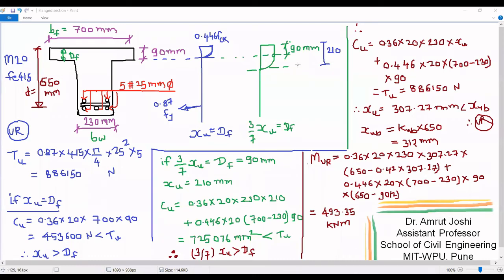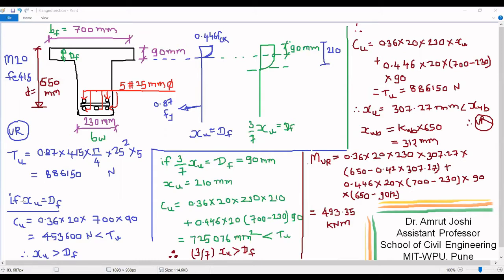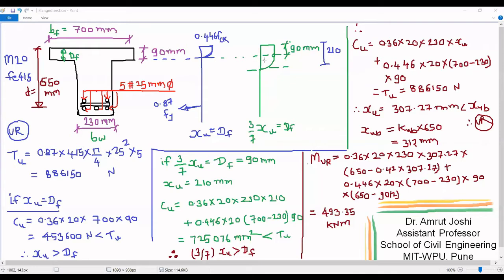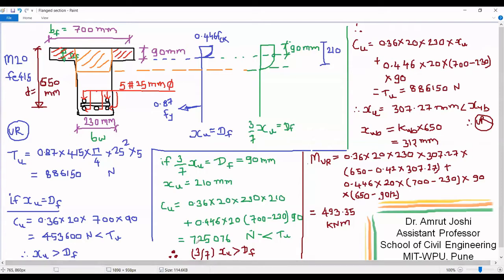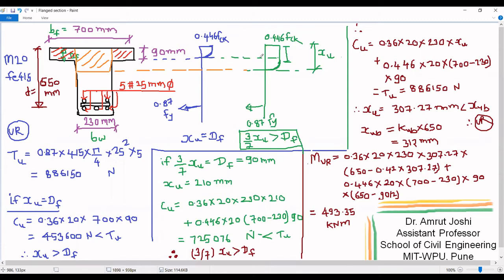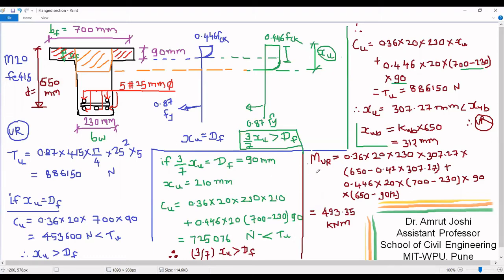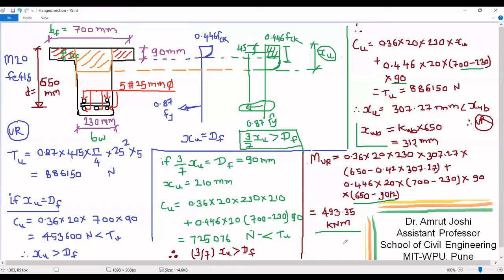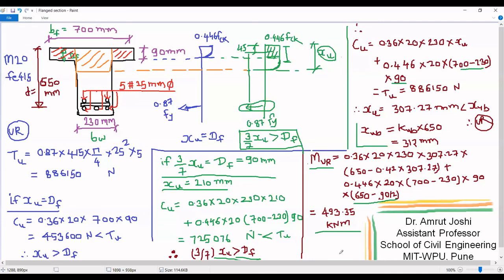L21_Analysis procedure of singly reinforced flange-section RC beams